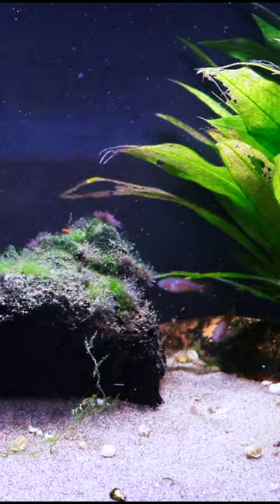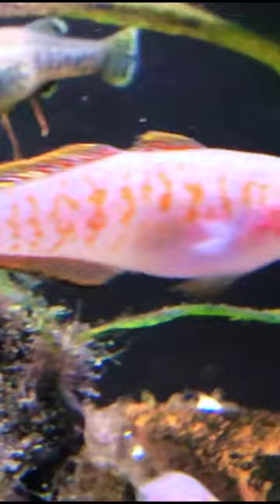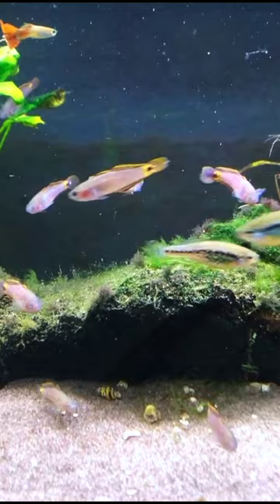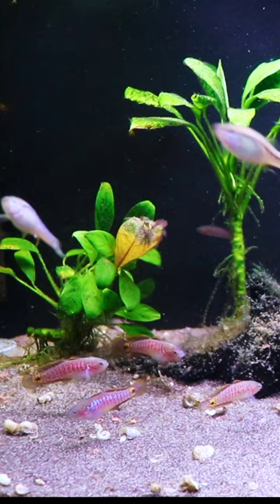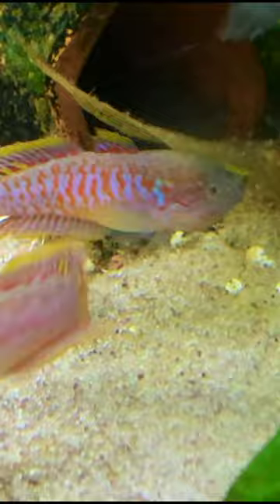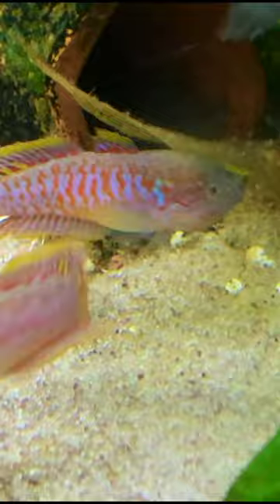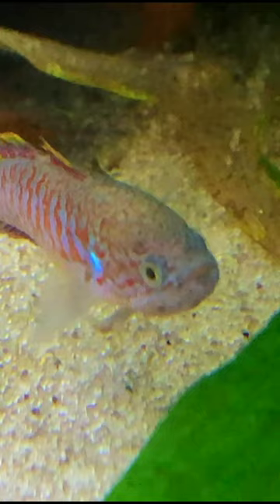You NEED The Peacock Gudgeon!